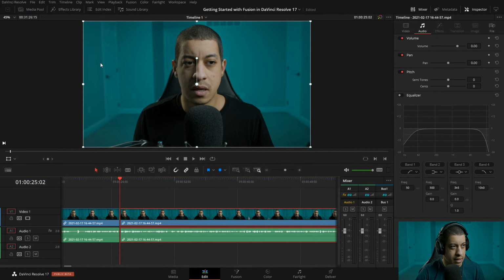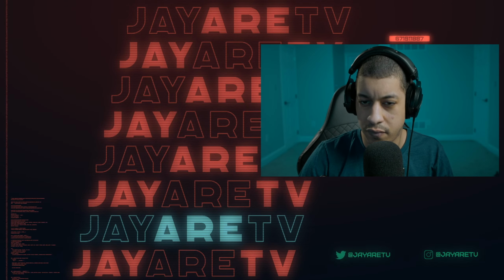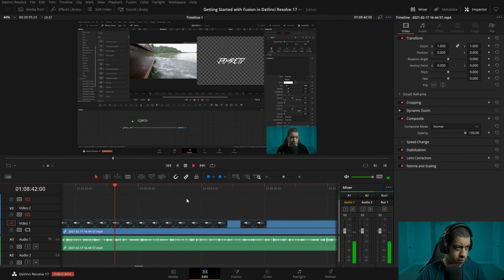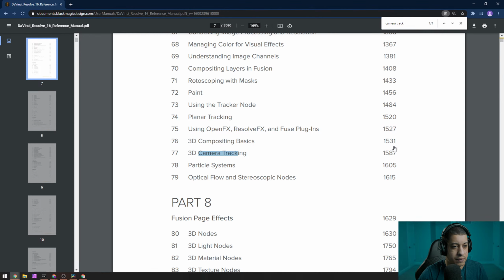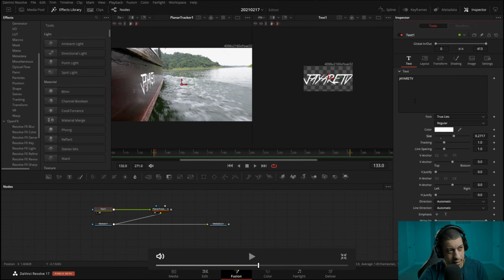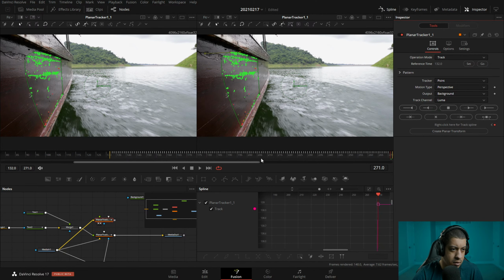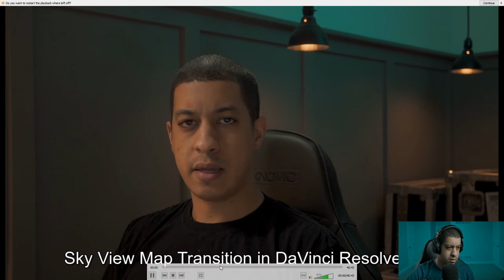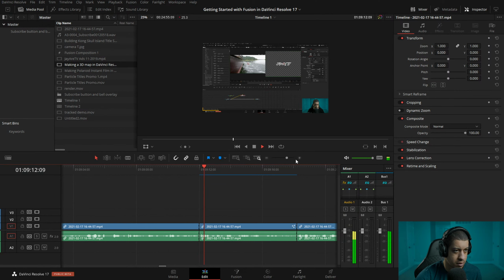🔴 Editing A Tutorial using DaVinci Resolve 17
Editing a tutorial and talking with chat.

(Camera Used)
Blackmagic Design URSA 4.6K G2
Zeiss Otus 28mm
AJA U-TAP SDI